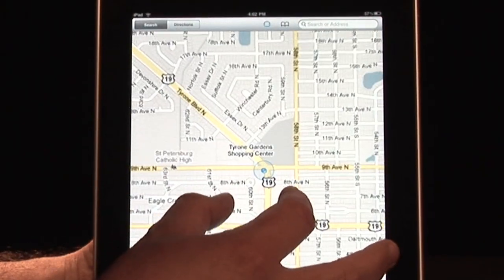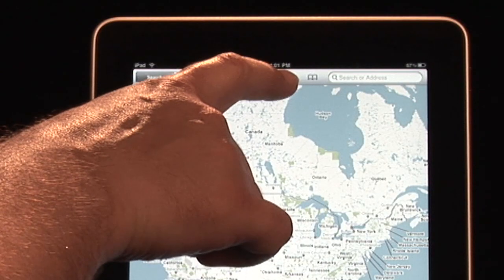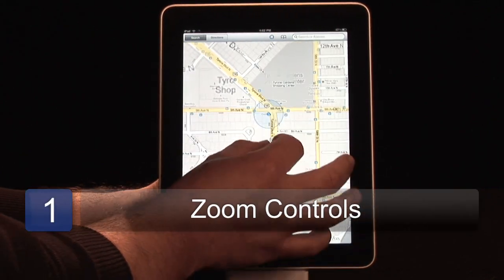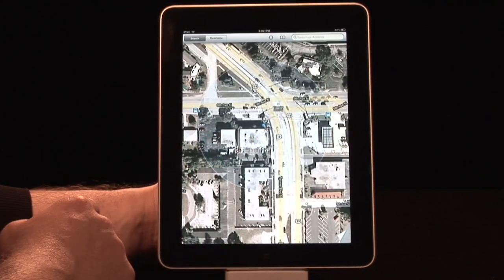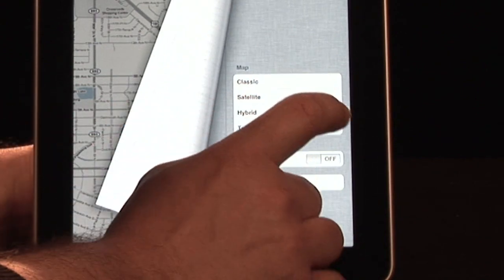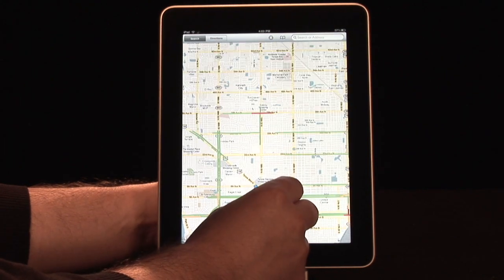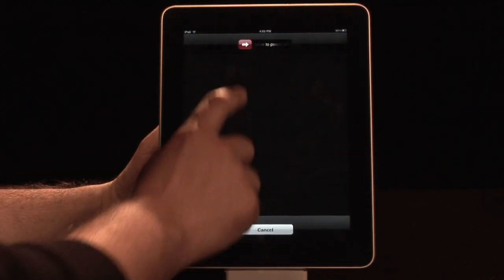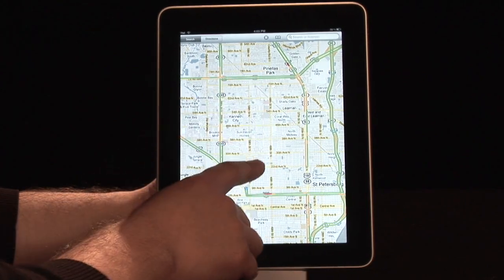Apple iPad Maps Review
Using the new Maps feature on Apple's recently released iPad. Tips and features on how to use the Maps application.